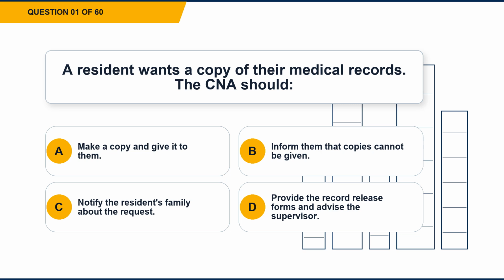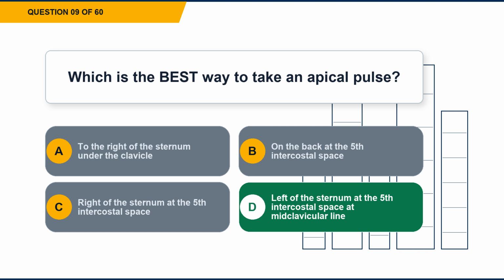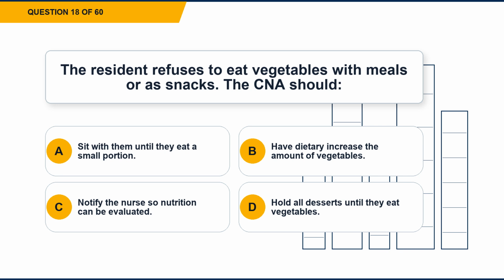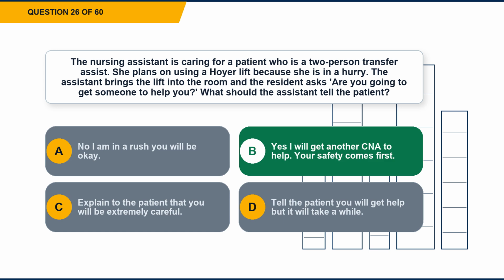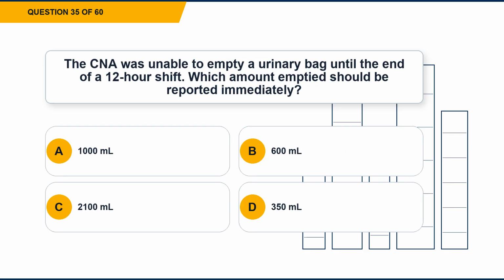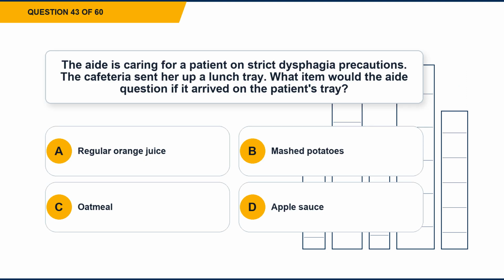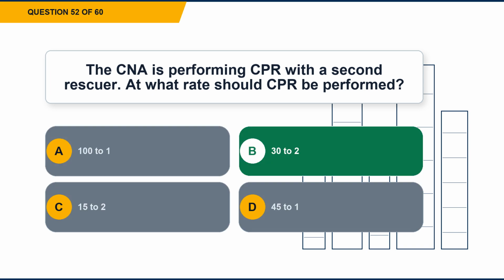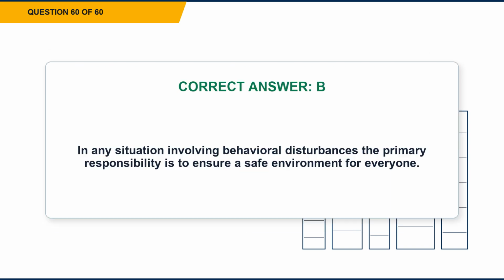Best CNA Practice Test 2026 Prepare to Pass the Exam/Pass The 2026 CNA Exam Fast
Pass The 2026 CNA Exam Fast With The Best Practice Test Challenge

Are you ready to absolutely crush your certified nursing assistant state board exam and launch your healthcare career? Preparing for the 2026 CNA exam can feel incredibly intimidating when you are faced with complex medical terminology and endless clinical protocols to memorize. However, achieving your certification does not have to be a stressful experience when you have the right study tools at your disposal. You are about to take the best CNA practice test designed specifically to help you prepare to pass the exam on your very first try. We have meticulously analyzed the most recent testing data to compile a comprehensive review that covers the exact topics, tricky wording, and critical thinking scenarios you are guaranteed to see on test day.

During the written portion of your certification assessment, state evaluators are looking for much more than basic vocabulary memorization. They want to ensure you possess the clinical judgment necessary to protect patient safety in highly unpredictable clinical environments. You will encounter challenging multiple choice questions covering vital signs monitoring, infection control protocols, restorative care, and the ethical rights of residents in long term care facilities. Many nursing students struggle with the exam because they encounter scenario based questions where two answers seem perfectly correct. Our intensive practice test breaks down the logic behind these confusing questions, teaching you how to quickly identify the safest and most appropriate caregiving response. Understanding why you must always check a resident identification before serving a meal tray will give you a massive advantage over other test takers.

Whether your state utilizes the Prometric, Credentia, Pearson Vue, or an independent testing format, the foundational principles of safe patient care remain universally consistent across the country for 2026. This test review seamlessly adapts to those universal clinical standards, ensuring you are studying the most accurate, high yield material available regardless of your location. We dive deep into the specific guidelines for proper hand hygiene, recognizing the early signs of physical abuse, and utilizing effective communication techniques when caring for patients experiencing dementia. There is absolutely no room for outdated study guides when your professional future is on the line, and this test preparation guarantees your knowledge perfectly aligns with modern clinical care guidelines.

If you are finding it difficult to stay completely organized or need personalized guidance to conquer your upcoming certification, we also provide these services, resources, and help tailored directly to your specific state requirements. Having a dedicated expert support system in your corner can drastically reduce your total study time, provide you with interactive practice tools, and entirely eliminate the intense test anxiety that often comes with preparing for a medical board exam all on your own. Our proven educational methods take the heavy lifting out of studying, allowing you to focus your attention squarely on mastering the exact essential competencies needed to quickly secure your state license.

To get the absolute best results from this ultimate practice challenge, we strongly recommend treating this session exactly like the real board exam environment. Find a quiet space in your home, completely eliminate all digital distractions, and keep a careful tally of your correct and incorrect answers as you move through the challenging exam style questions. If you find yourself repeatedly missing questions regarding objective versus subjective data collection or proper body mechanics, write down the correct clinical rationale and review that specific topic extensively before your test date. Retake this complete review multiple times over the coming weeks until the clinical logic behind every single answer becomes automatic. Earning your certification is an incredible career milestone, and we are completely dedicated to making sure you pass on your first try.

Help us build an amazing community of future healthcare heroes by sharing this essential study guide with your nursing school classmates. Save this video to your study playlist so you can easily return to it right before your test date. Let us know in the comments below which specific nursing skills you find the most challenging, and tell us when your official test date is so we can cheer you on.

"The foundation of exceptional patient care is built through rigorous preparation, so master this comprehensive material today to become the highly skilled healthcare professional of tomorrow."